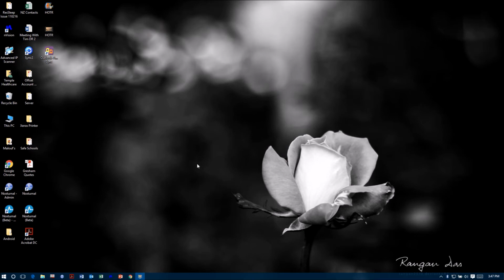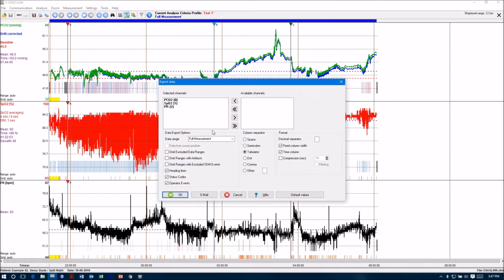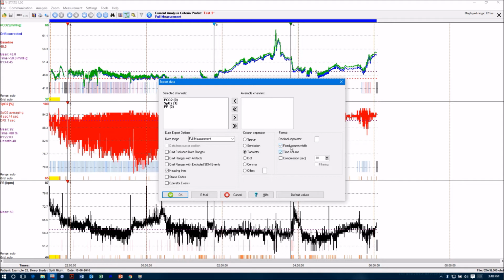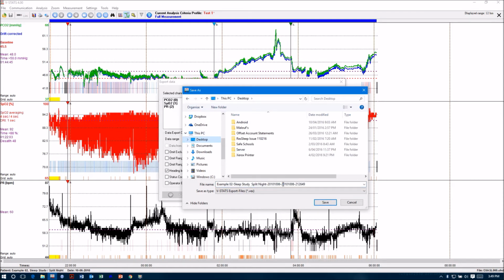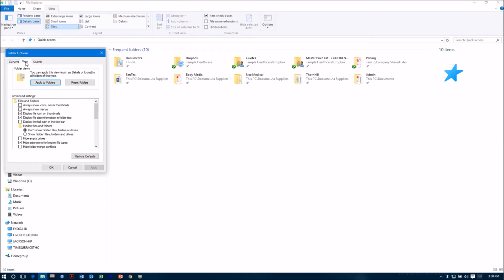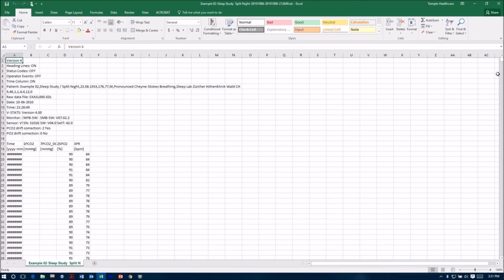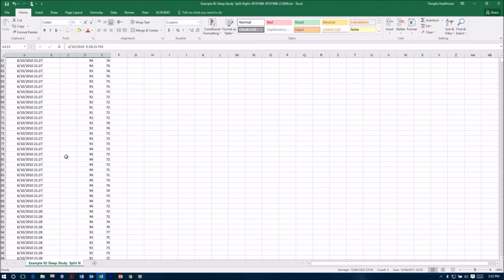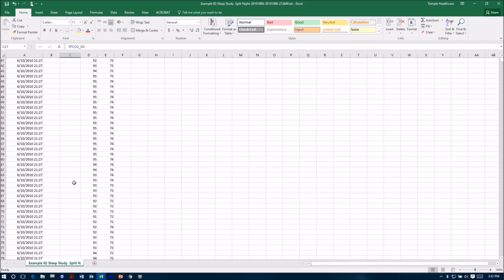V Stats Data Export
Learn how to export raw data from your Sentec V-Stats Software into an Excel, XML, CSV or other.